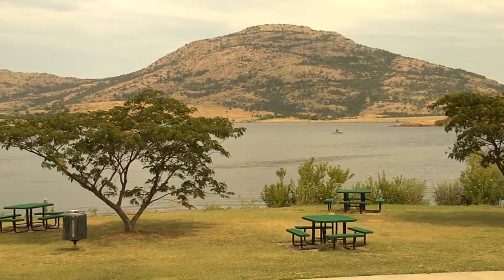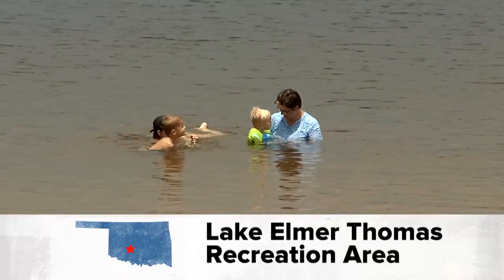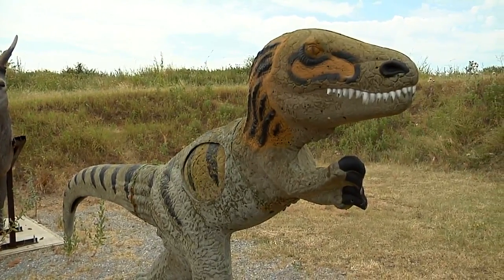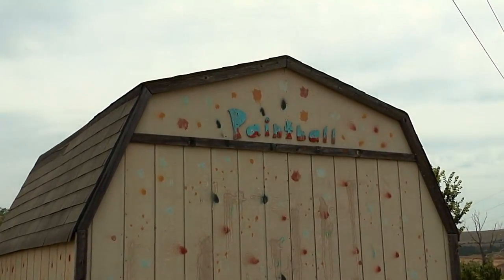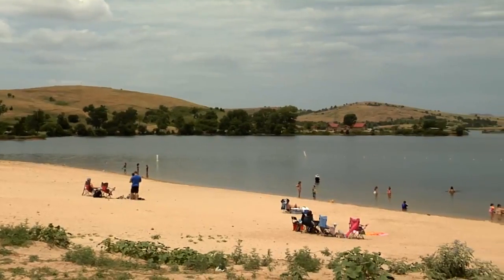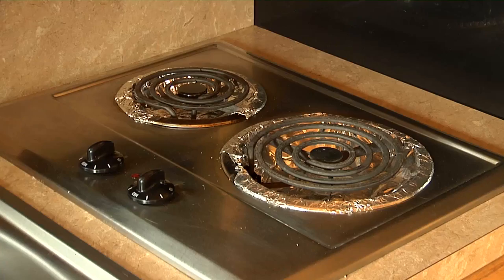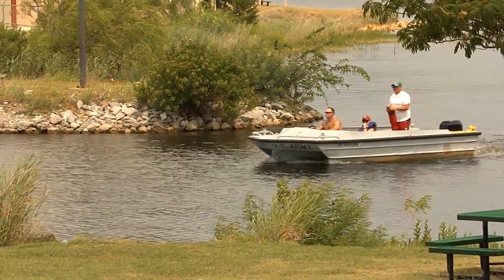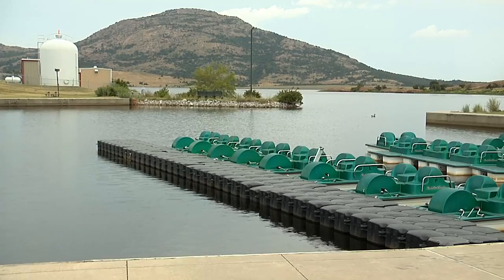Lake Elmer Thomas Recreation Area LETRA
Discover Oklahoma - Lake Elmer Thomas Recreation Area (LETRA) is Fort Sill’s premier recreation destination.  Located within close proximity to the Wichita Mountains Wildlife Refuge and Medicine Park, LETRA features a no-wake lake with year-round camping availability, cabins and summer recreational activities.  Facilities at LETRA include a boat ramp, picnic areas, beaches and swimming areas.  Visitors to LETRA will enjoy a wide range of activities including fishing, hiking, biking, mini-golf, bird watching, volleyball and even scuba diving. LETRA is available for camping year round with several options including RV sites, tent camping, primitive camping and modern cabins.  This recreation area also features a double flume waterslide and several playground structures located throughout the park, as well as paddleboat, kayak, and canoe rentals.